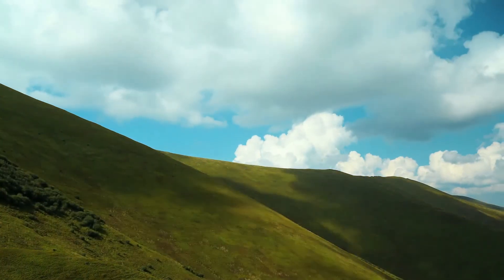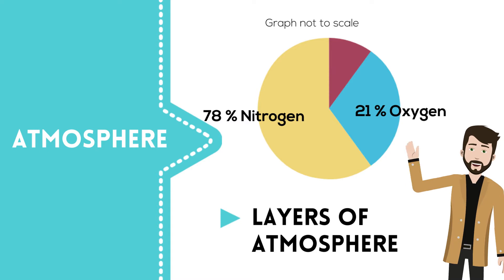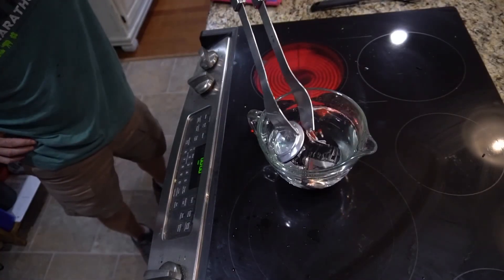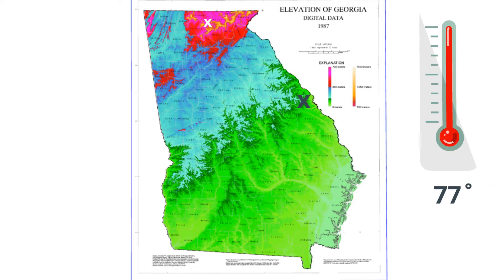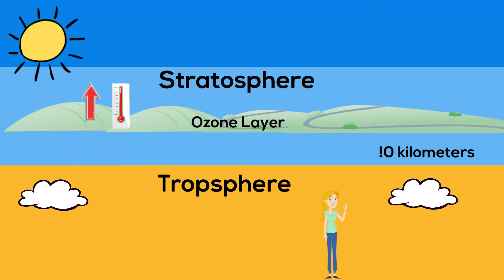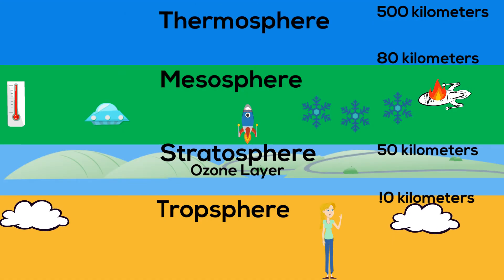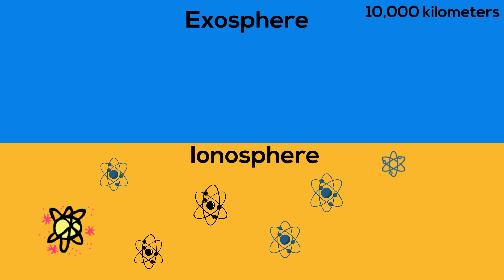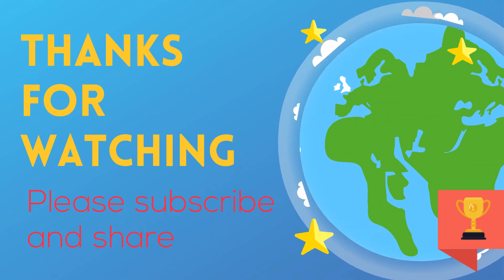Layers of the atmosphere in order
Learn all about the layers of the atmosphere.
In this video, I cover the troposphere, stratosphere, mesosphere, and the thermosphere. Each of the layers of the atmosphere is separated by temperature.

Thanks for stopping by MooMooMath. I made a mistake and misspelled "Troposphere" I uploaded a new and correct video and added a little bit more information about temperature and atmospheric pressure.